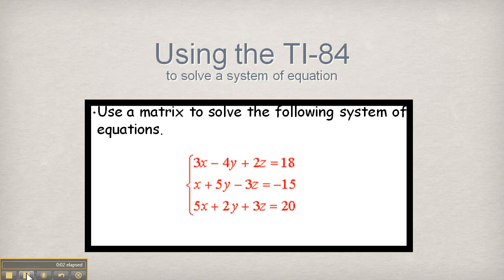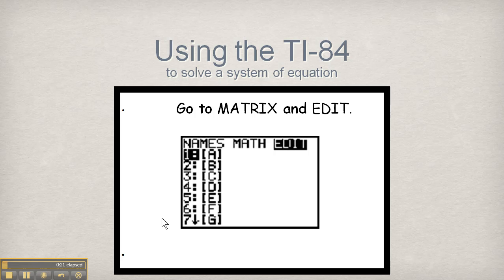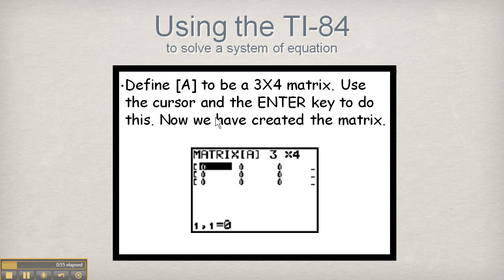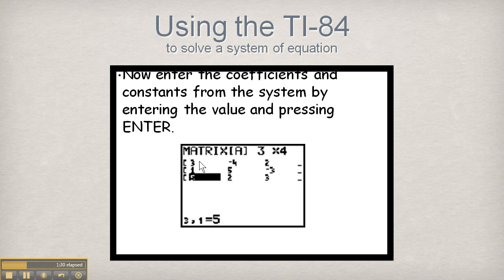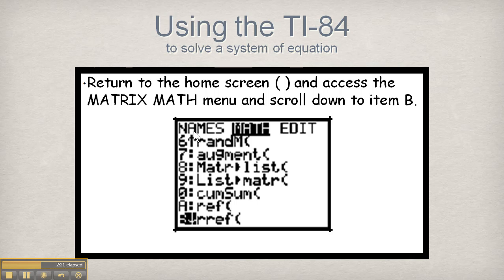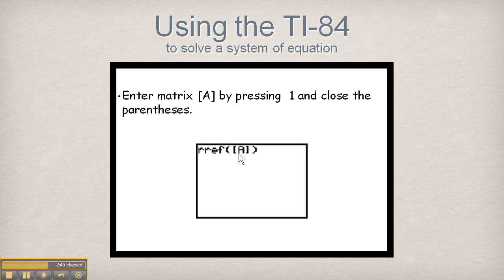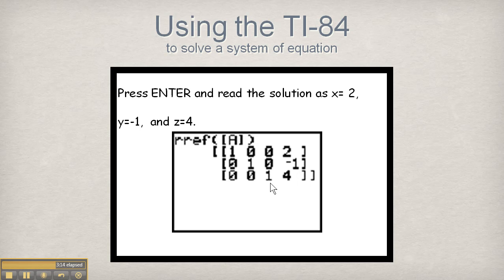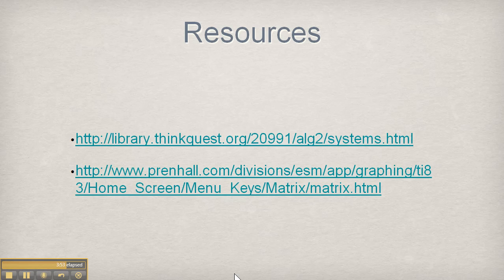sys_of_equ_part_2